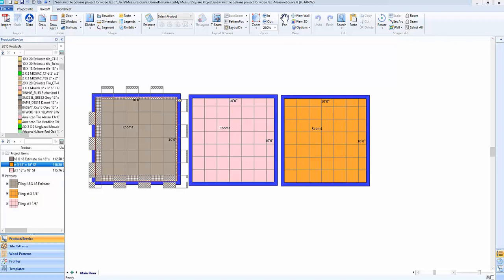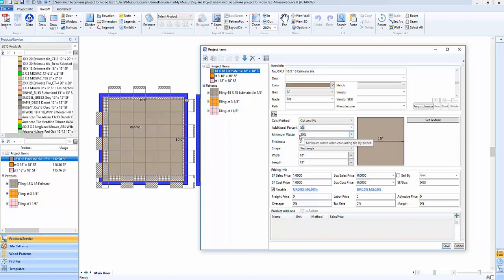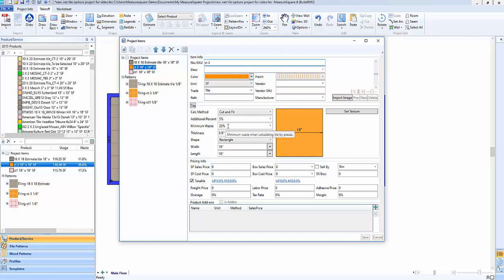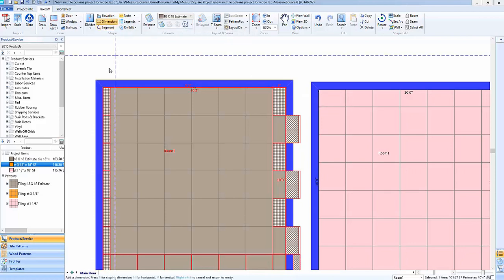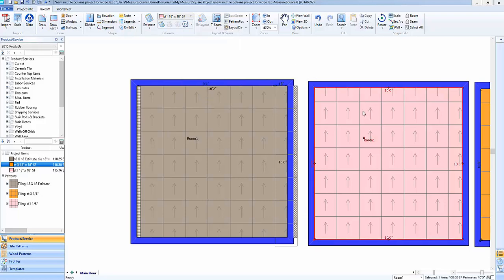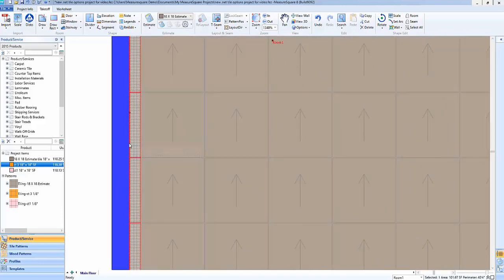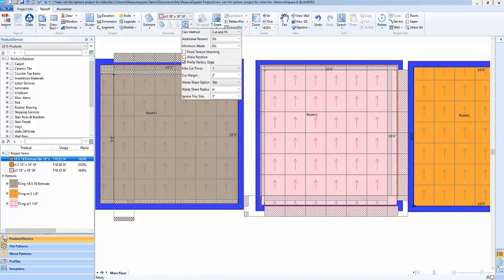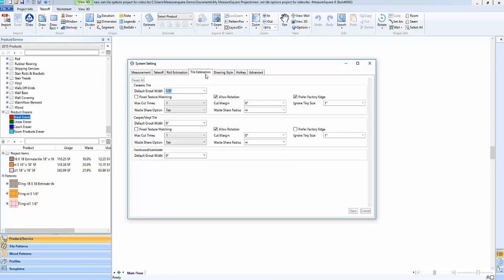Tile Calculation Options (Advanced) - MeasureSquare 8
In this video we will go over the many different ways we can adjust our tile waste calculations including factory edge, rotation, how many times a tile is cut and adding a cut margin.